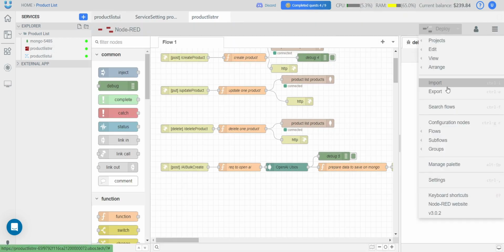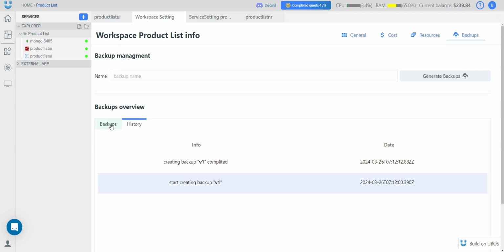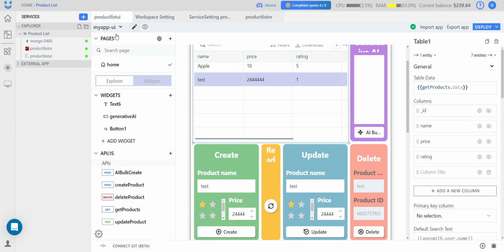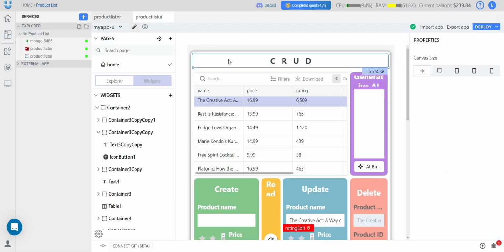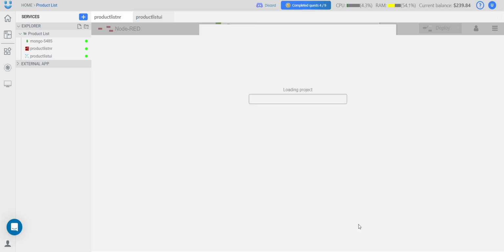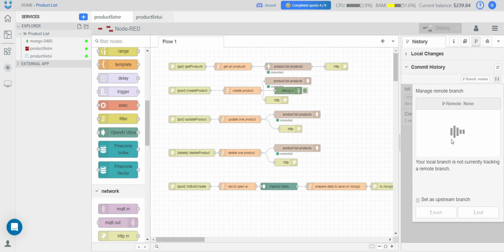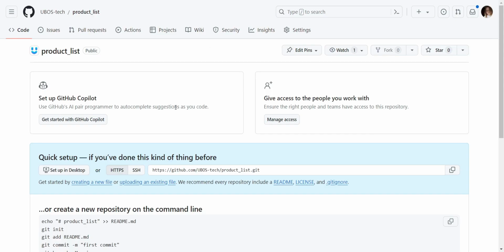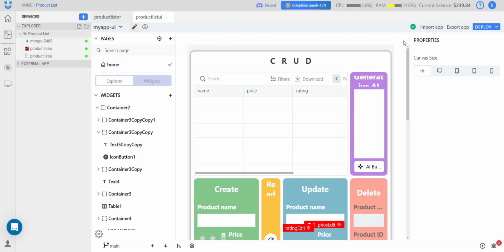Secure & Sync Your App Data: Easy GIT Integration Guide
In the tenth and vital installment of our series, we delve deep into the essentials of data persistence, focusing on securing your application through effective backups and seamless GIT integration. This tutorial is your comprehensive guide to connecting your CRUD app with your own Git repository, ensuring that every piece of your project is safely versioned and backed up. Whether you're aiming to safeguard against data loss or streamline collaboration across development teams, understanding how to leverage Git for your application's data persistence is crucial. Join us as we unpack the steps to bind your project with Git, making your development workflow more robust and resilient. 🛡️🔄

In This Tutorial, You'll Discover:

👉 GIT Integration Basics: Learn the foundational steps to connect your CRUD application with a Git repository, enabling efficient version control and collaboration.

👉 Data Backup Strategies: Explore best practices for creating reliable backups of your application data, ensuring you're prepared for any eventuality.

👉 Automating Backups with DevOps: Dive into the integration of automated backup processes within your DevOps pipeline, enhancing the security and stability of your application.

👉 Streamlined Team Collaboration: Understand how Git integration facilitates seamless collaboration among team members, keeping your project synchronized and up-to-date.

Embark on Your Data Security Journey:
Video #10 is a cornerstone in mastering the art of application security and collaboration—don't miss out on unlocking these critical skills.

Dive into this comprehensive guide to fortify your app's data persistence and embrace a workflow that's not just efficient, but also secure and collaborative. Let's navigate the intricacies of Git integration together, paving the way for a more resilient and cooperative development environment. 🚀